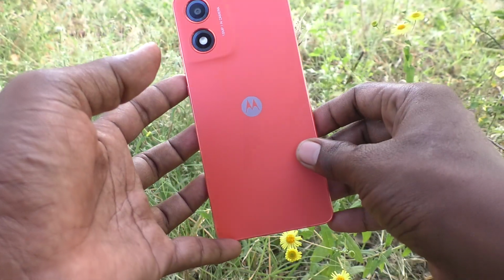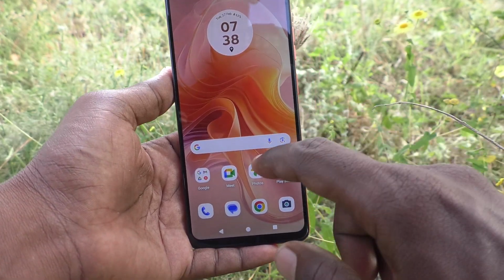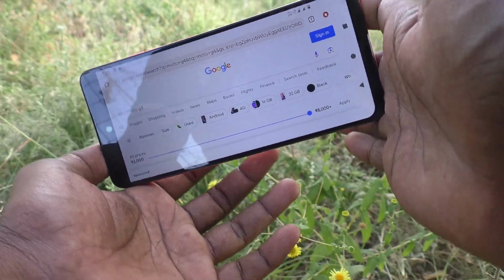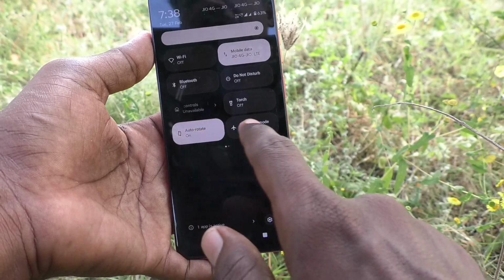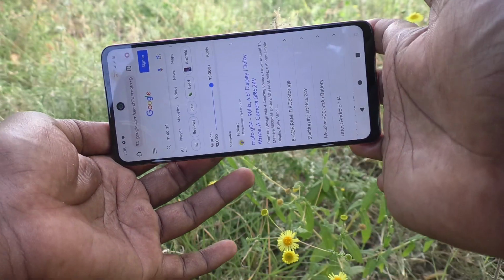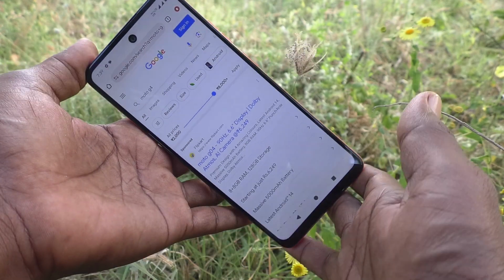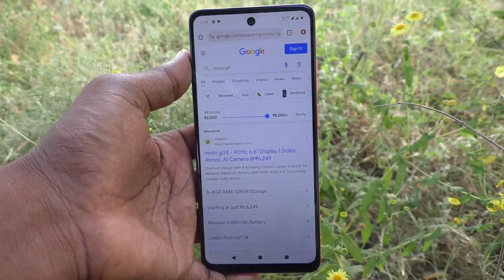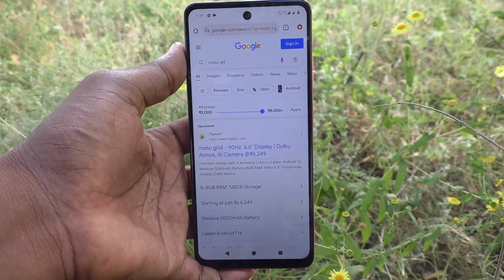How to turn off auto screen rotation in Moto G04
Moto G04 auto screen rotation turn off or turn on settings: Learn here how to turn off auto screen rotation in Moto G04 smartphone.